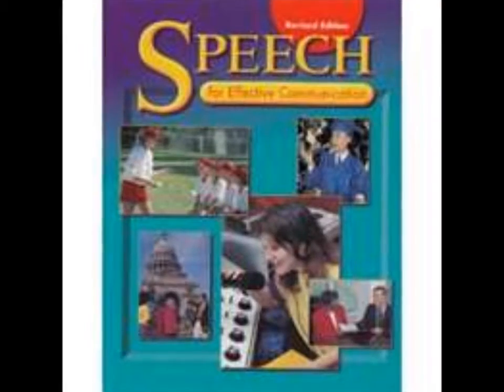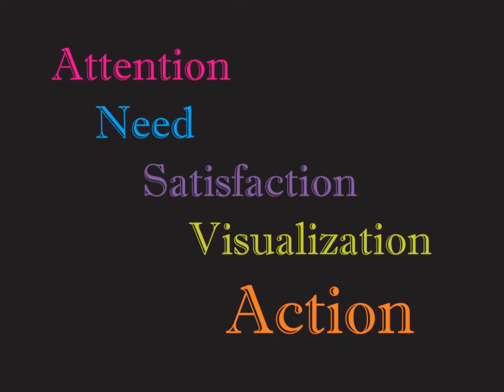Harms Digital Storytelling Movie.wmv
This is a video I made as a Stoytelling Project for a Graduate class at Purdue in my Master's Program.